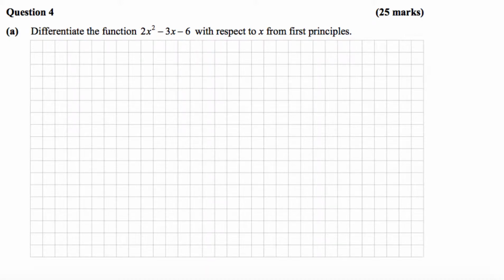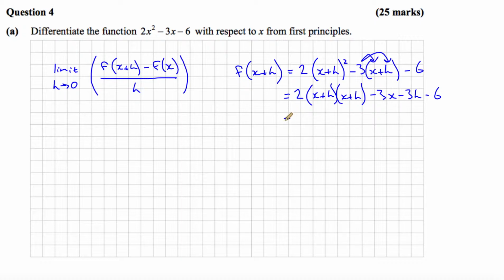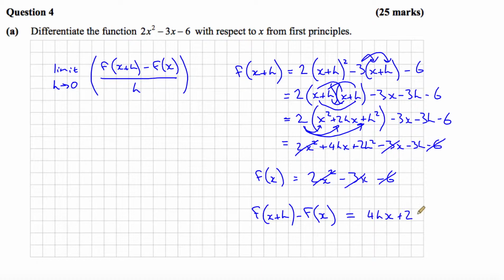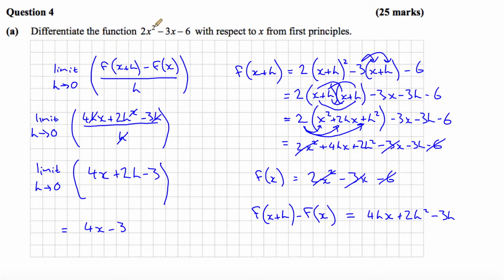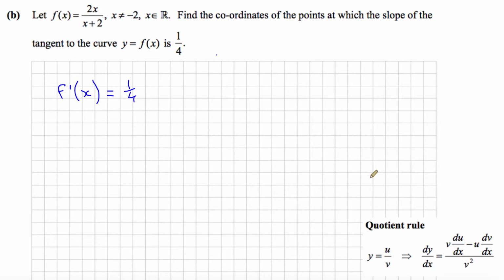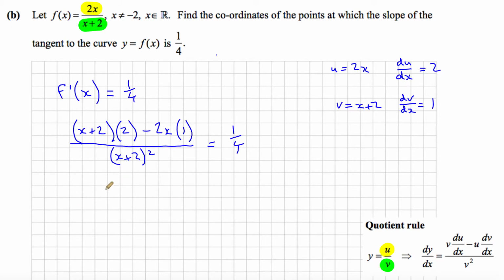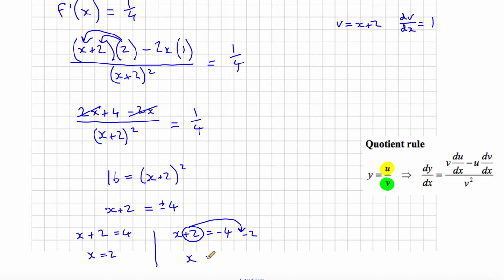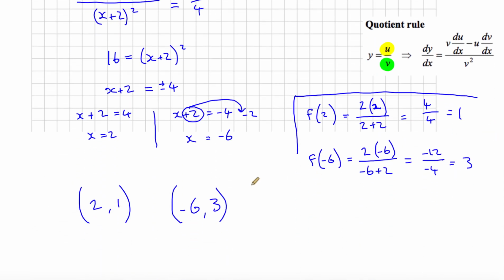2014 LCH P1-Q4